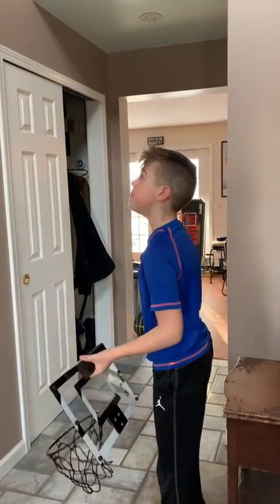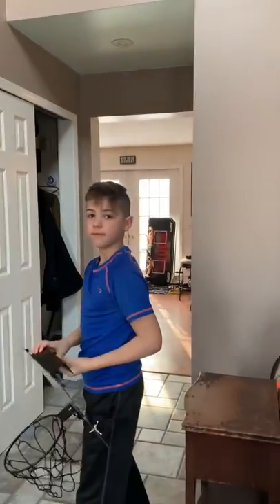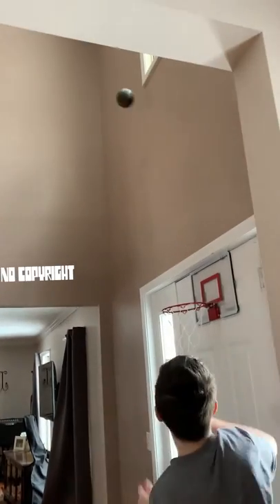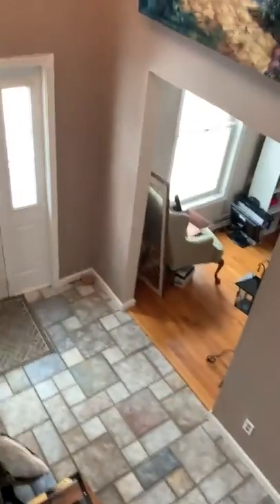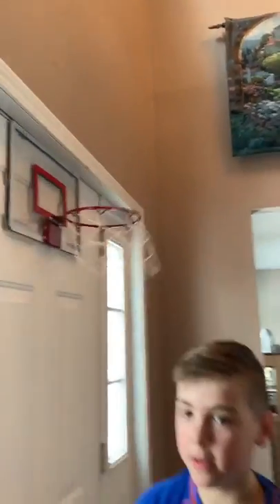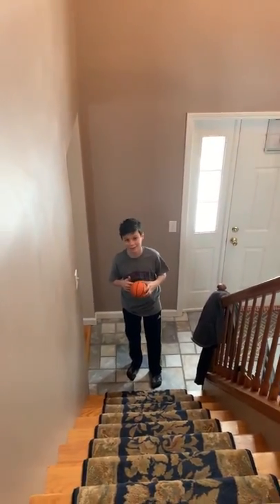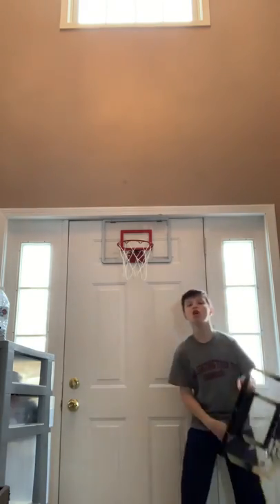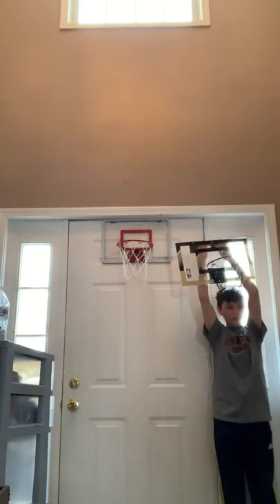Mini-Basketball Trick Shots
I made this video with My good friend Matty, check out his channel at Matthew Siegel.  Also a song by Ac/Dc was in this video, “You Shook Me All Night Long” on the 1980 album Back in Black by AC/DC